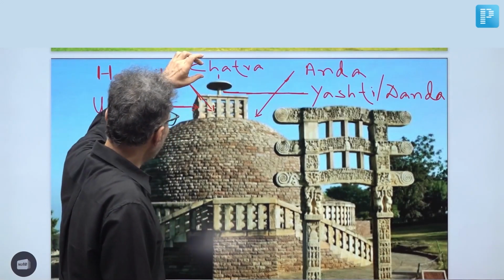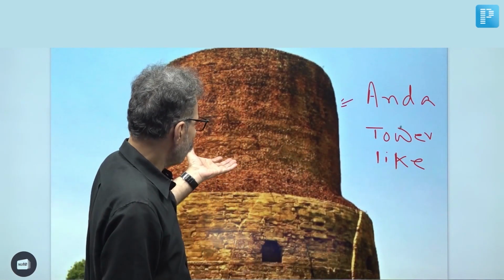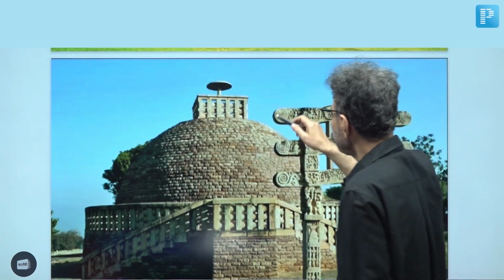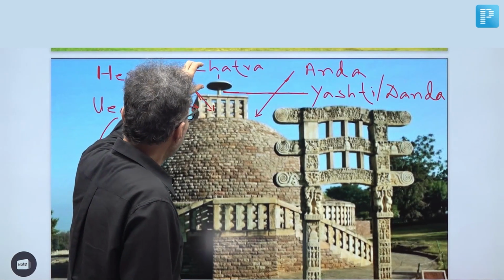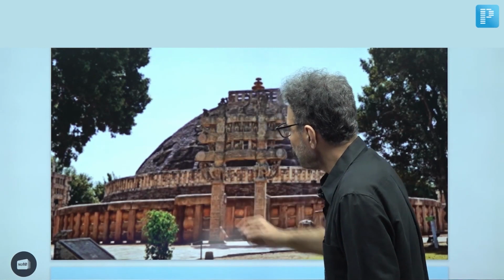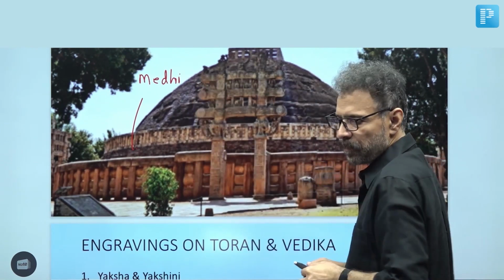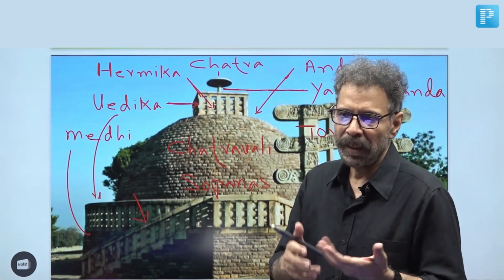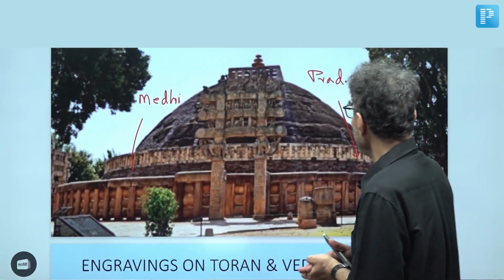Features of Stupa Architecture | Hemant Jha Sir | History | UPSC 2022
Watch this UPSC Lecture Snippet on Features of Stupa Architecture, by our faculty for History - Hemant Jha Sir. In this 17-minute-long video, he will shed light on:

- Features of Stupa Architecture
- Structure of Stupa
- Types of Stupa Architecture
- Characteristics of Stupa Architecture
- Engravings on Toran & Vedika
- Stupa as a Temple Architecture

In addition, he will answer the following UPSC relevant questions:

- How to recognize Stupa architecture?
- How many architectural features are in a Stupa?
- How did Stupa architecture evolve?
- What kind of decorative elements are found in the Stupa architecture?
- Where are Stupas predominantly found?
- How many Stupas are there in Sanchi?
- When was ‘Maha Stupa’ built, and by whom?

FindTheKeys in the video, and don’t forget to screenshot it to Win 15 Days Free Access to PrepLadder for UPSC.

So, don’t wait. Hit play and get learning!